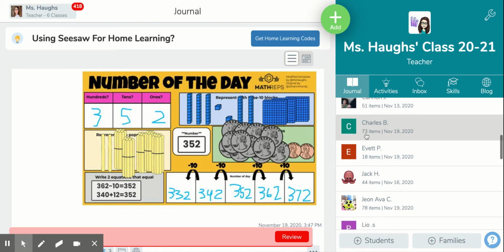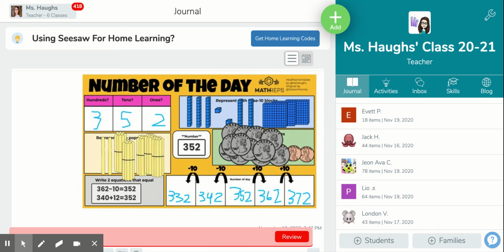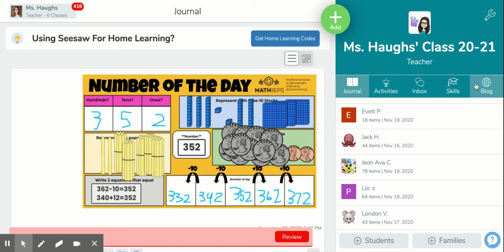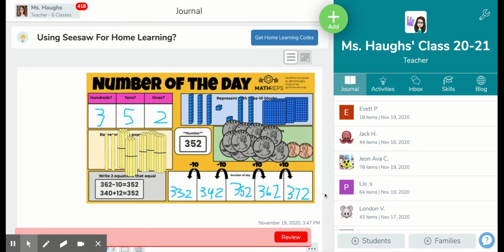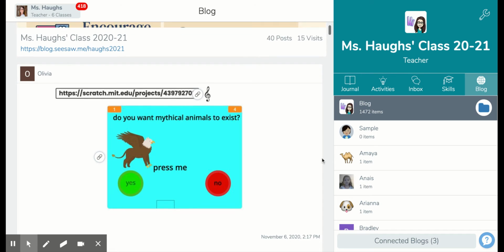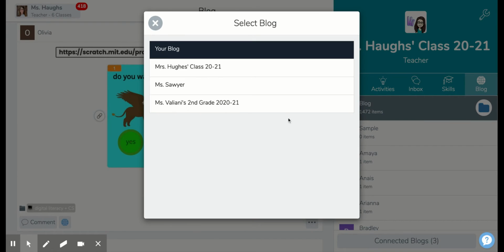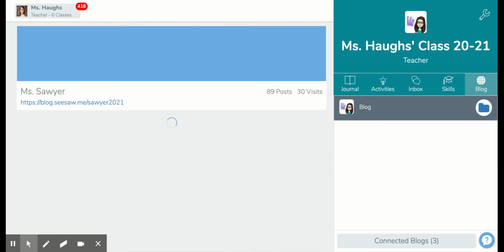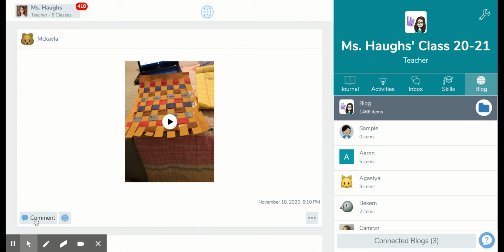Our Seesaw blogs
Student tech tutorial